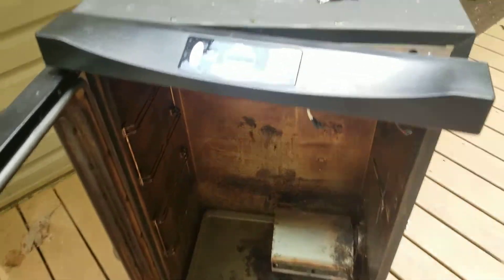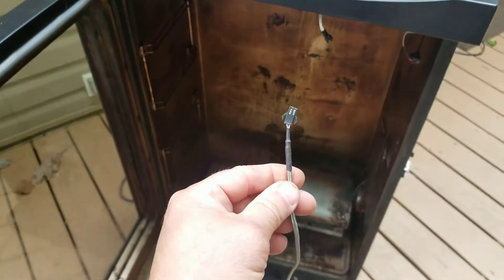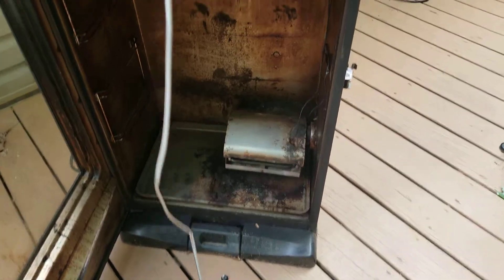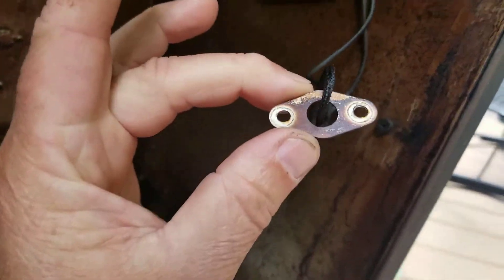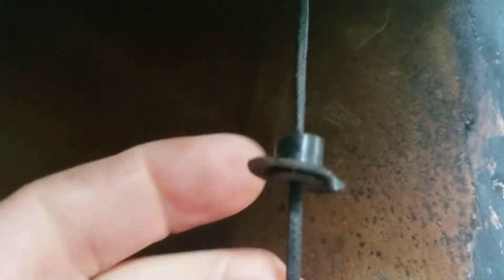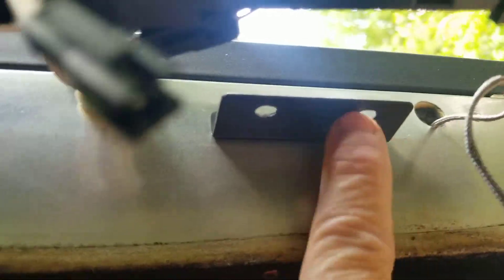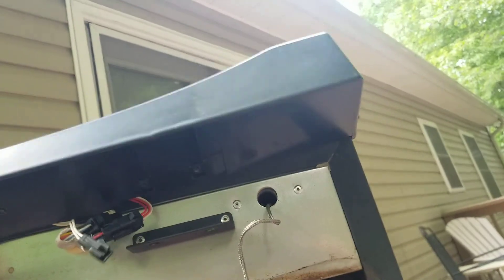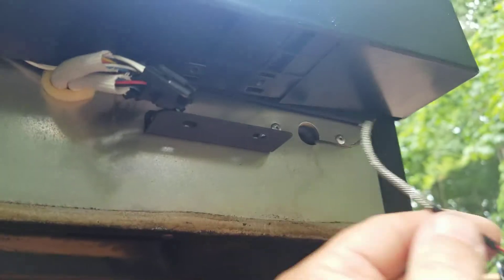Masterbuilt meat probe replacement model# 20072612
Masterbuilt electric meat probe replacement